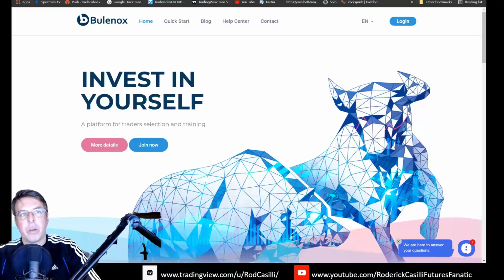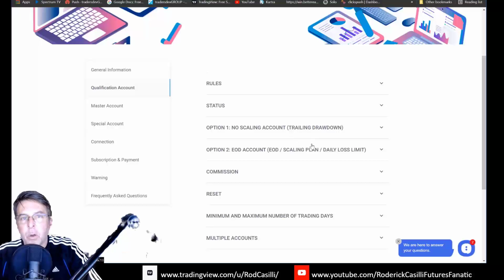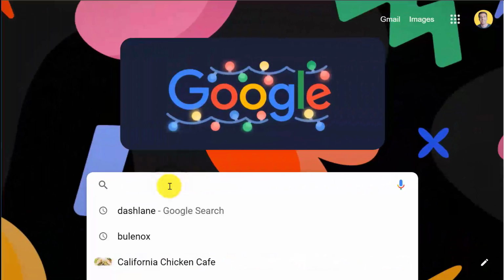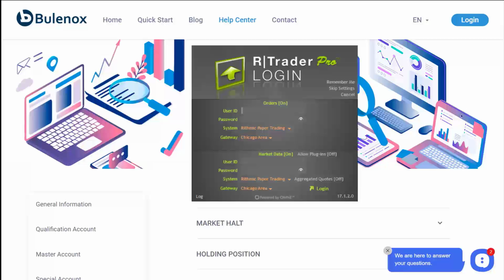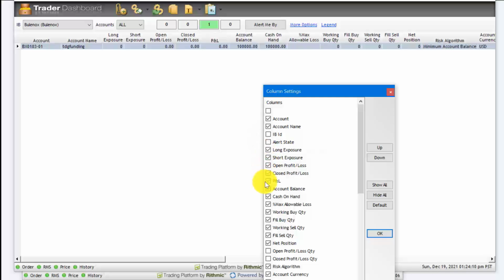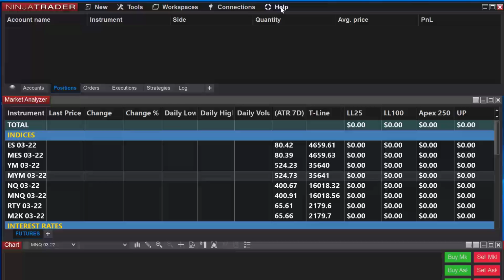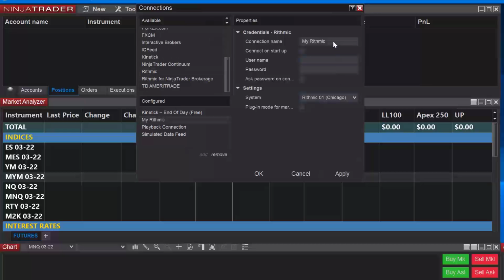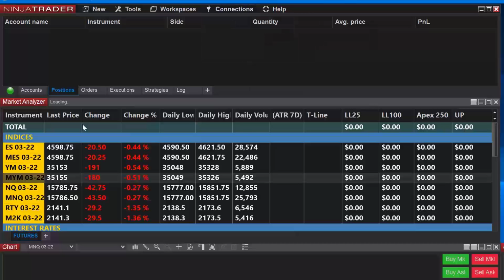☑️ 💰 I Signed Up For A $100K Bulenox Qualification Account - LET'S GO!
Update: I recently learned that Bulenox has a free reset feature that works like TopStep. If your account is in a locked state due to a rule violation at the time of your subscription renewal, Bulenox resets the account when the recurring subscription is paid.

I signed up for a $100K qualification account at Bulenox and decided to record the set-up process for RTrader/Rithmic and NinjaTrader.
☑️ Getcha Some Bulenox
Get A $100K Funded For FREE* (Well, sort of) 🤑
Special Promo from Bulenox starting January 17th through January 31st.
Select the $100K Qualification Account for only $99. Pass it within 30 days, and get your money back. Plus, there is no charge for the first month of the funded account, which they call "Master" accounts.
Use Code: SAVEWITHTDG
☑️FOLLOW ME ON TRADINGVIEW
☑️Trade Live With Us For 2-Weeks For $10